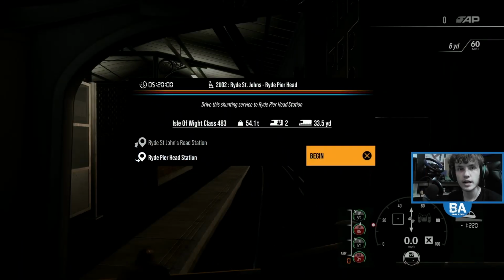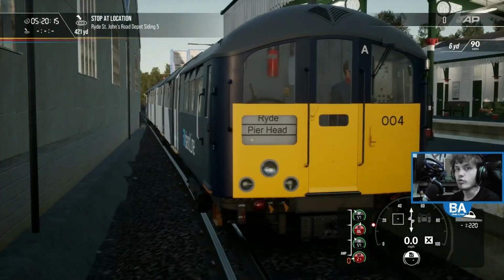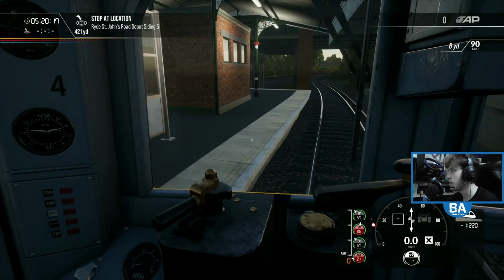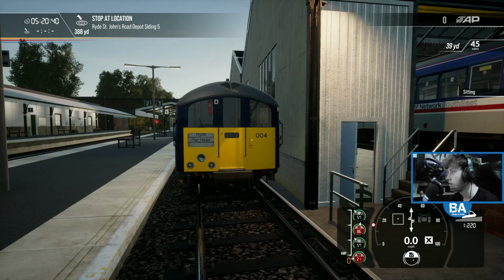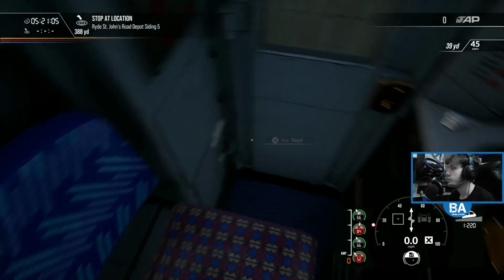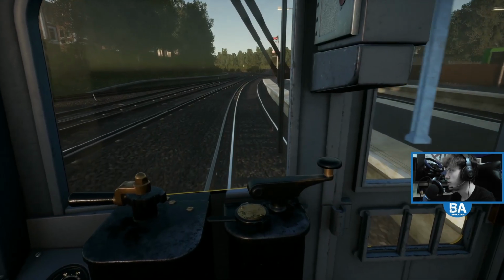Modern 483|Isle Of Wight|Train Sim World 2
Another livery off the Creators Club, this one being a modern SWR livery on the Class 483, it may have never happened in real life...but it certainly looks amazing. Hope you enjoy!

*Help us reach are sub goal of 7800 by July 31st, any help is greatly appreciated*